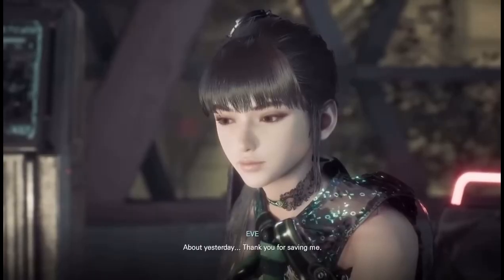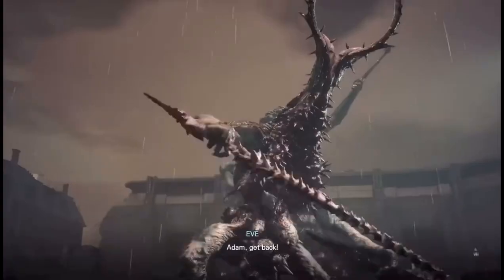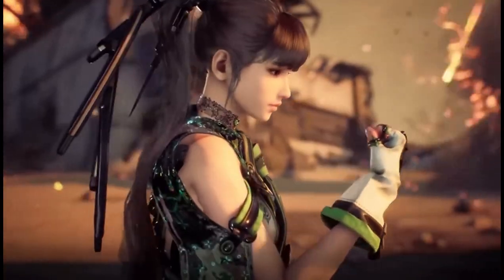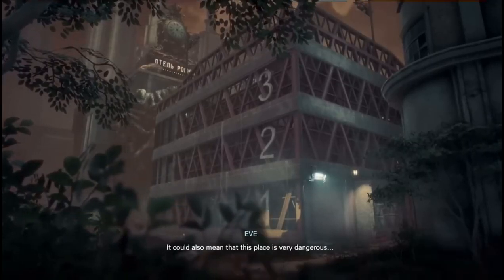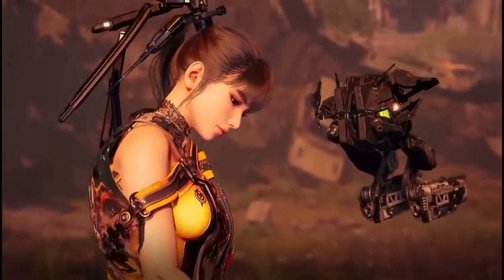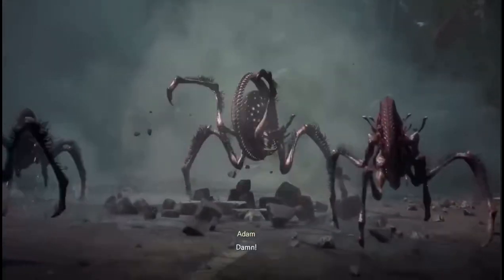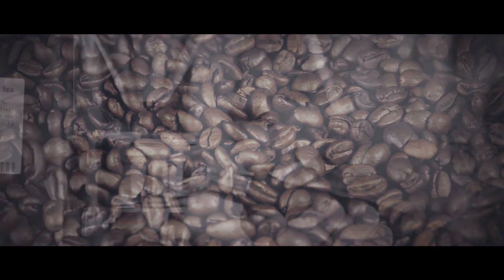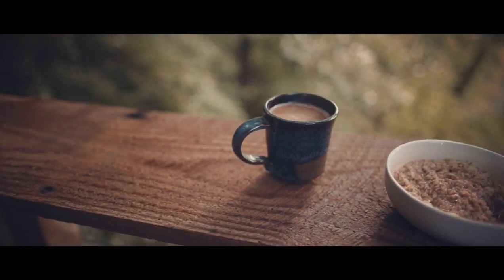Stellar Blade Review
Hello everyone. It's been a while. Here's my latest review for the best 2024 game Ive played. Hope you enjoy this review for the game Stellar Blade. Enjoy!!